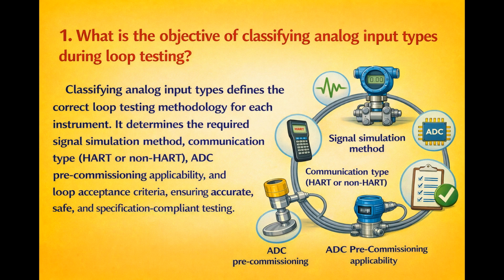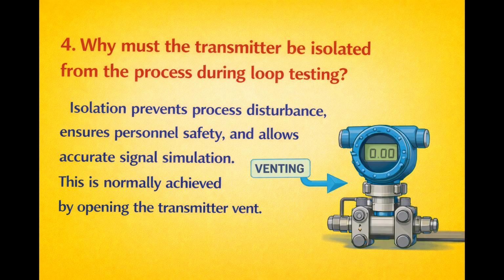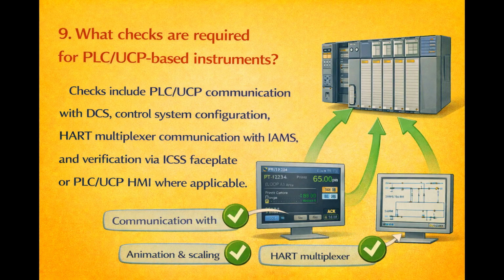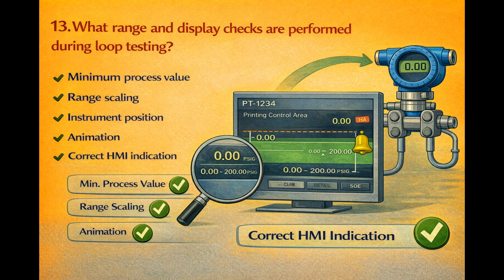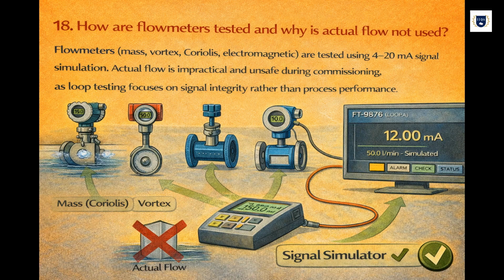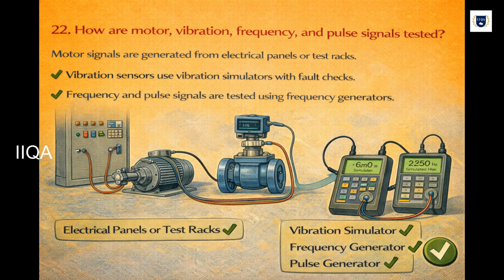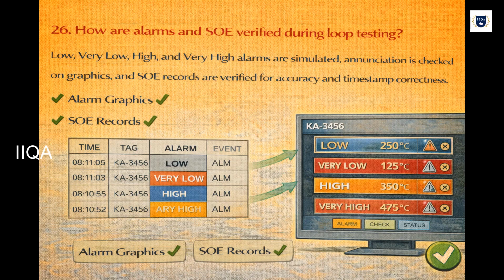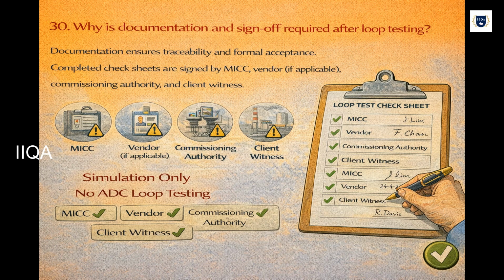30 Loop Testing Interview Questions & Answers | Analog Inputs & Outputs | Instrumentation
In this video, we cover 30 important interview questions and answers on Loop Testing for Analog Inputs and Outputs. This session explains the complete loop testing process used in real plants, from pre-loop checks and signal simulation to HART communication, alarms, SOE verification, safety systems, and final sign-off.

This video is specially designed for:

Instrumentation Commissioning Engineers

DCS / PLC / SIS Engineers

Oil & Gas, Power, and Process Industry professionals

Freshers and experienced engineers preparing for interviews

📌 Topics Covered:

Pre-loop test requirements

Analog input acceptance criteria (±5%, ±0.5%)

Transmitter isolation and DP level precautions

ICSS / DCS faceplate verification

PLC / UCP checks and configuration

Hysteresis and dead band settings

Step response testing (0–100%)

HART communication importance

Flow, pressure, temperature, and analyzer loop testing

Alarm, SOE, Bad PV, and out-of-range checks

ADC loop exclusions for IPS, HIPPS, and analyzers

Documentation and loop test sign-off

Whether you’re on site commissioning or preparing for interviews, this video will strengthen your instrumentation fundamentals and practical knowledge.